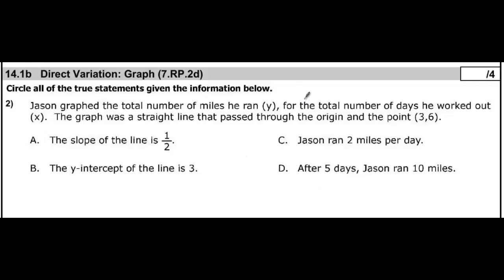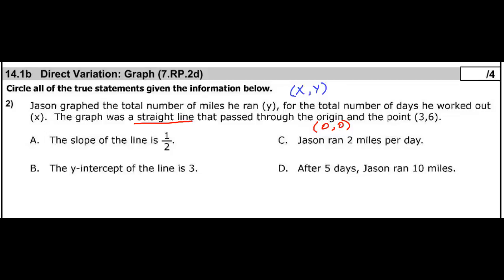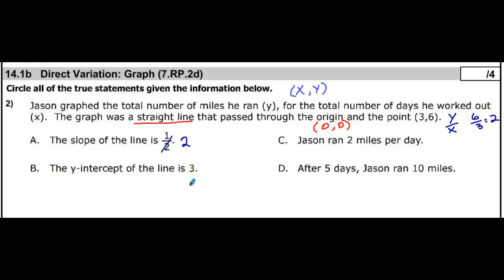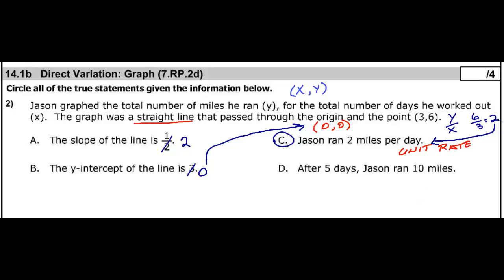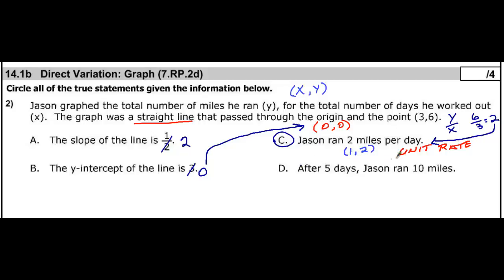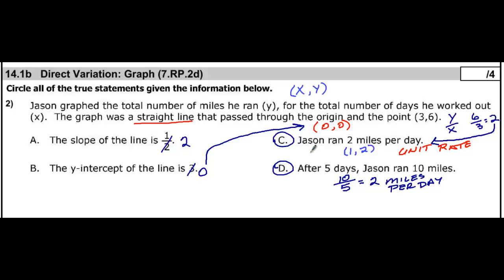Mr. Willmarth, AGGIE Math-7: Week-15, Concept 14.1b